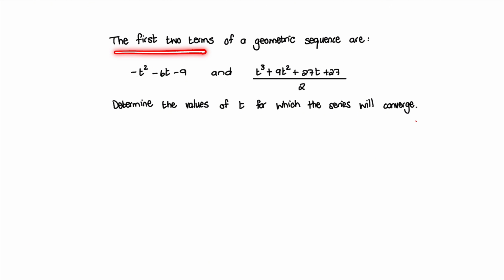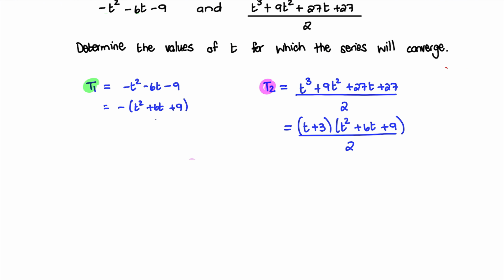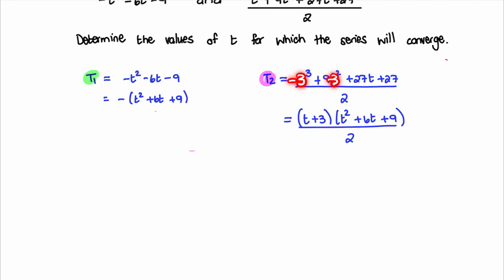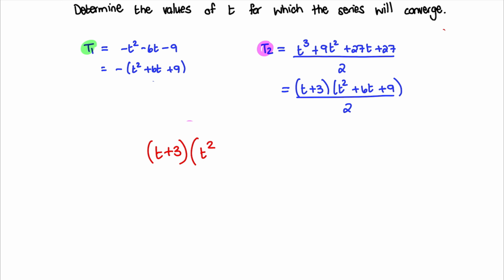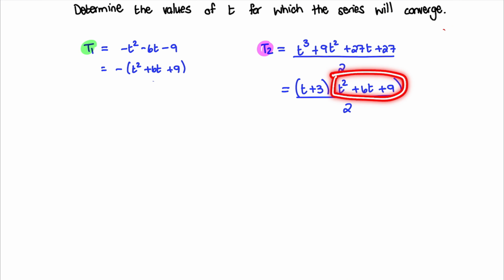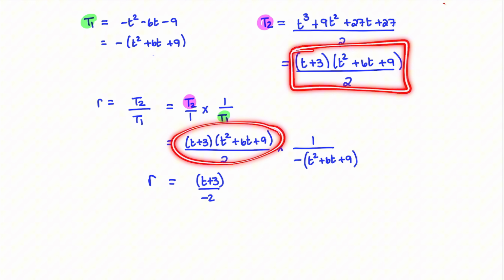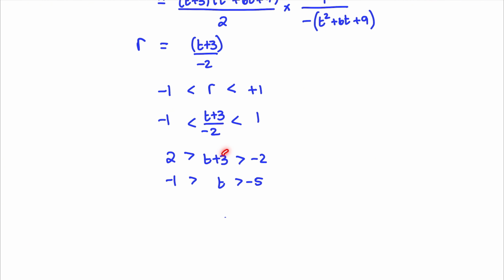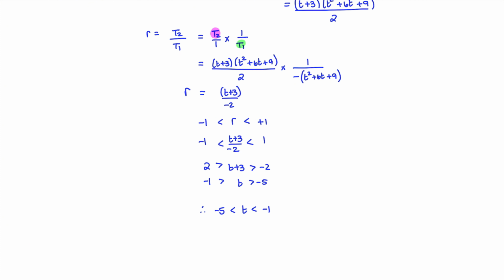Geometric Sequence, Difficult exam question - Grade 12 Revision (Paper 1, Part 31 of 34)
Welcome to Mathenatic! In this Math Tutorial we focus on a very difficult problem involving finding values for which a Geometric Sequence will converge. This video forms part of our playlist on Sequences and Series for Grade 12 Mathematics, Paper 1 (NSC and CAPS)